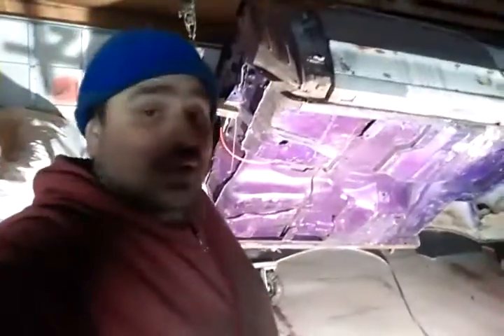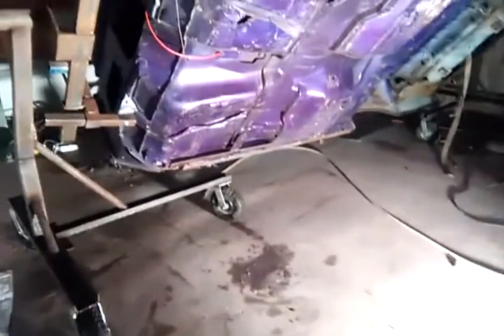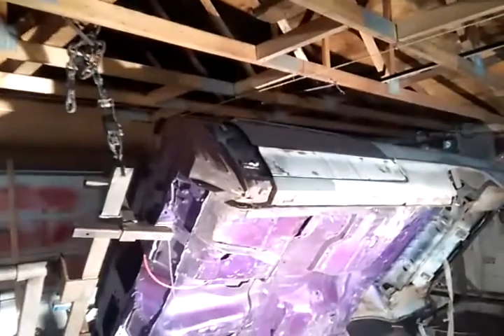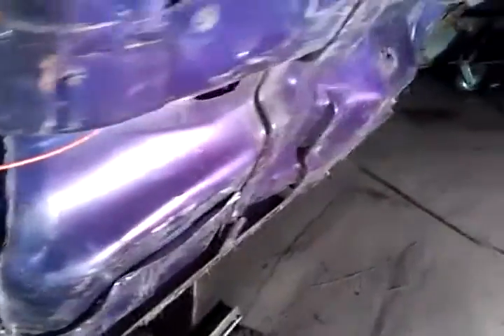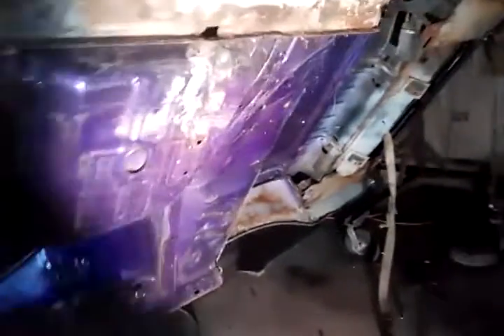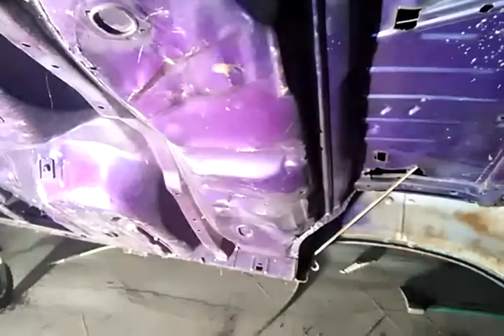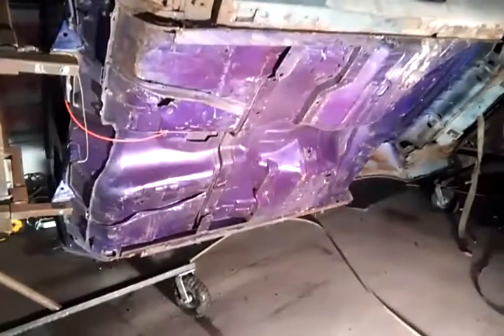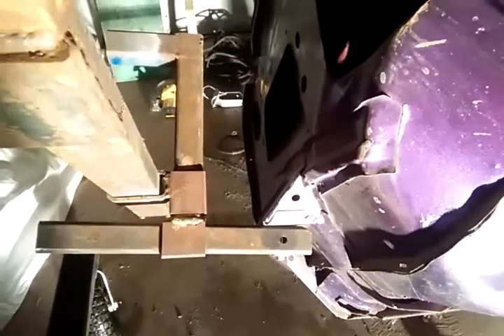Its on the rotisserie... My feelings are hurt a little